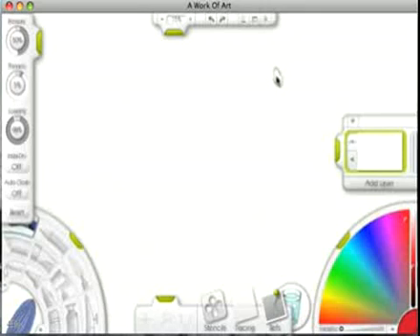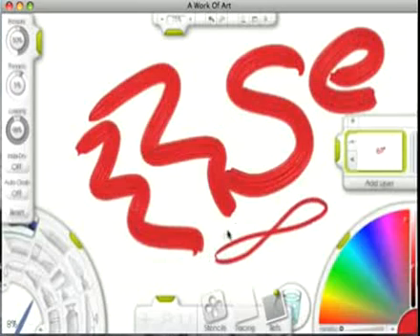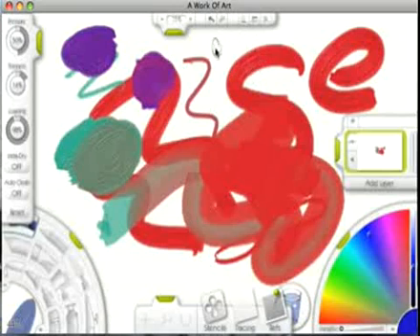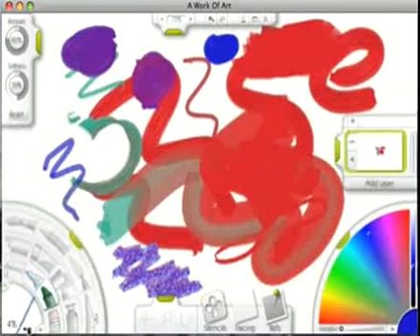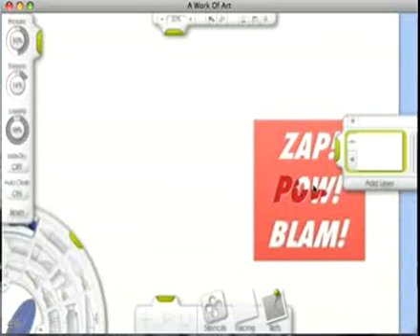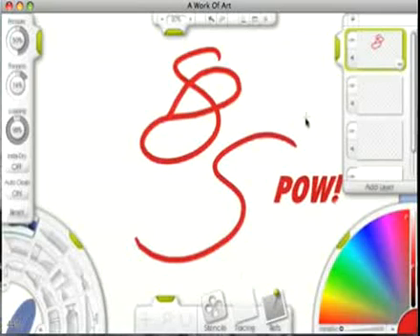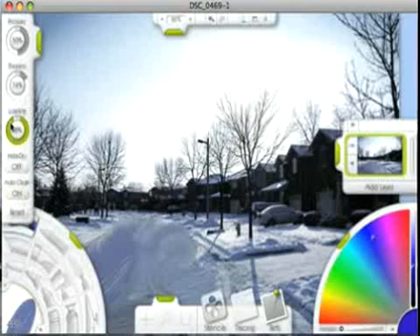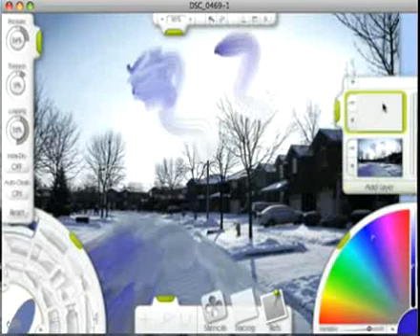Mac Art Rage Application Review